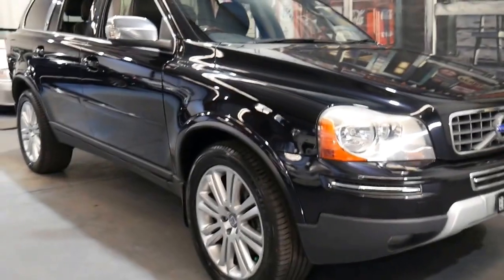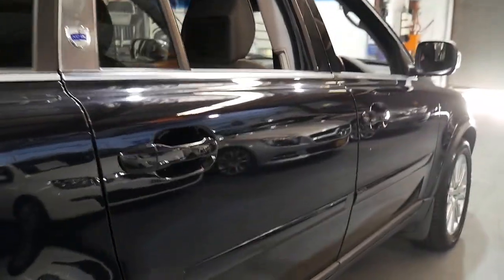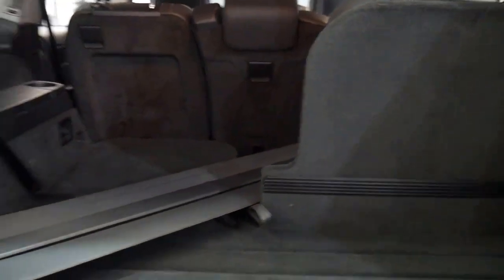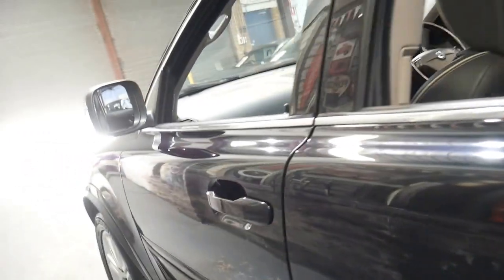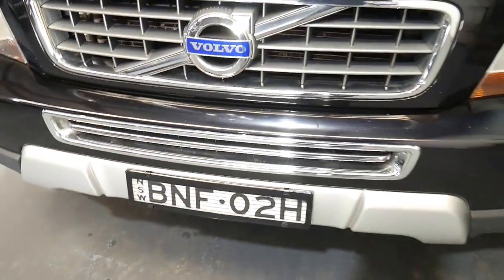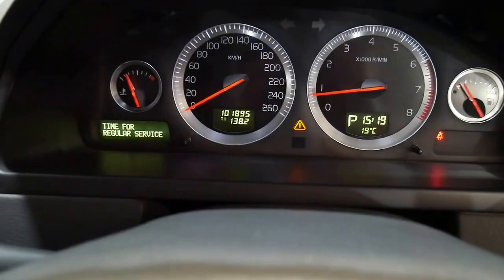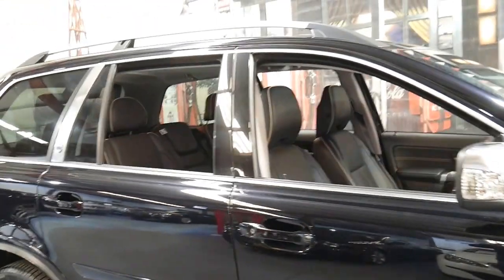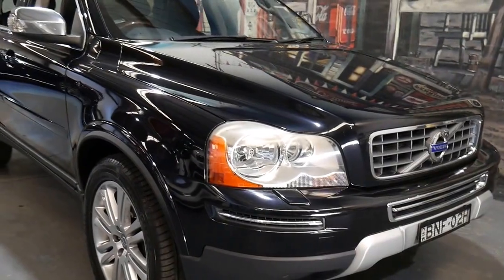2010 Volvo XC90 Executive 3.2 Flagship